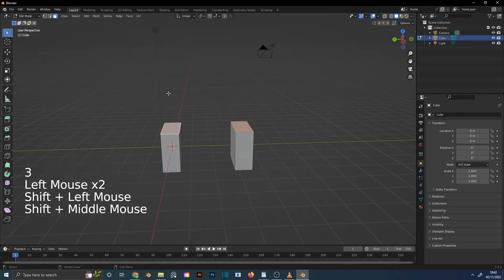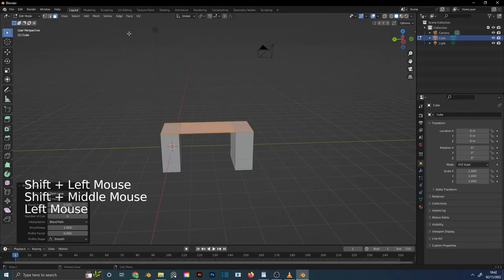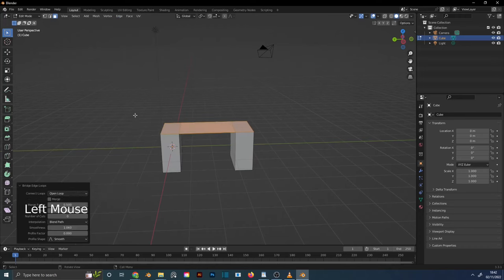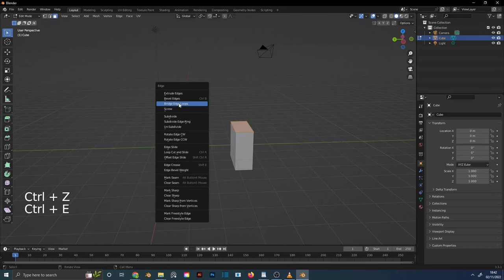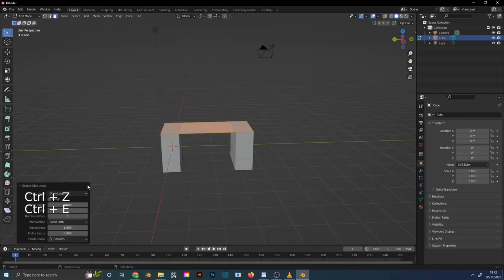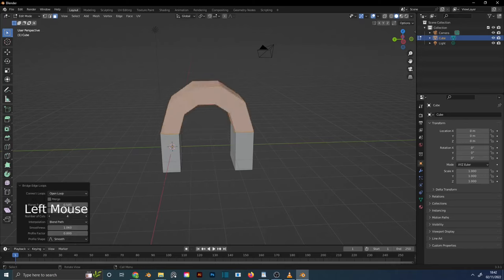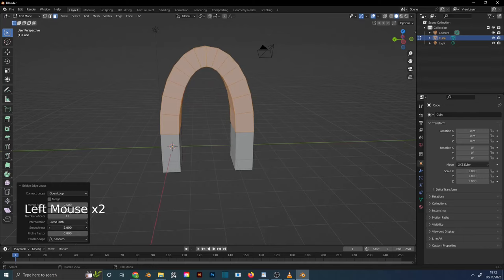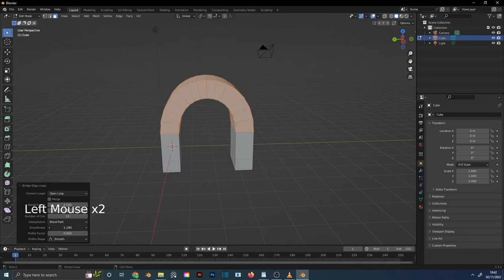Blender how to make arch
Short blender video tutorial